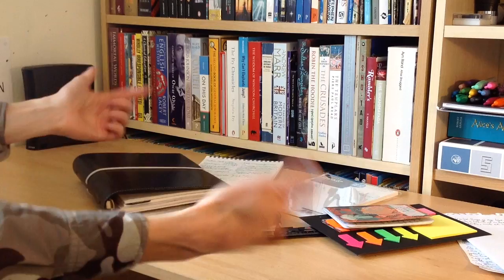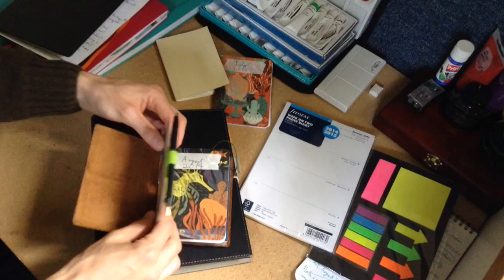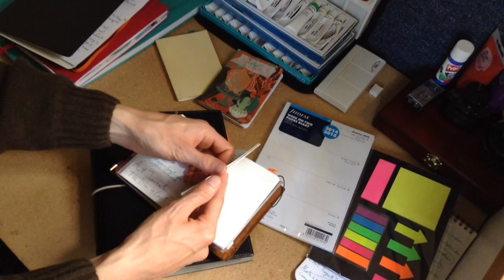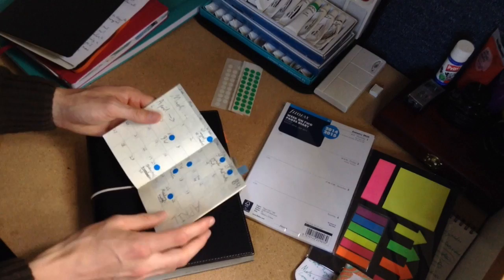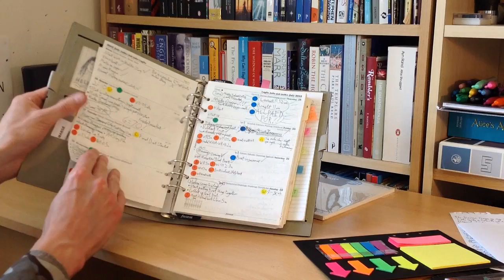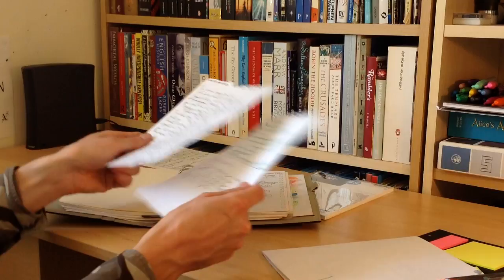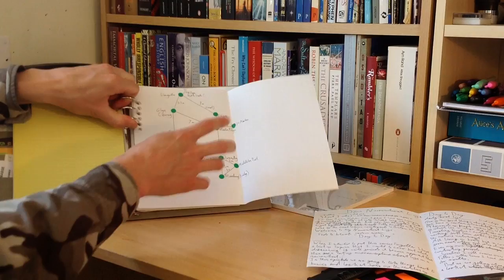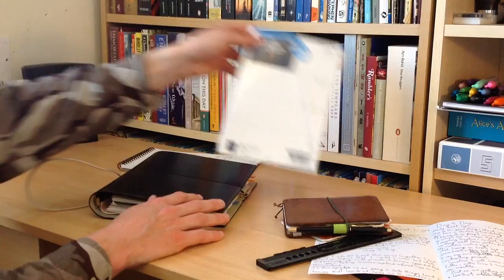Midori and Filofax Organisation Setup... The plan at least!